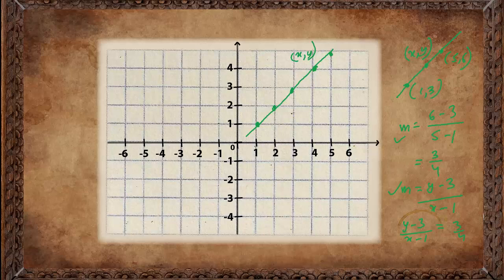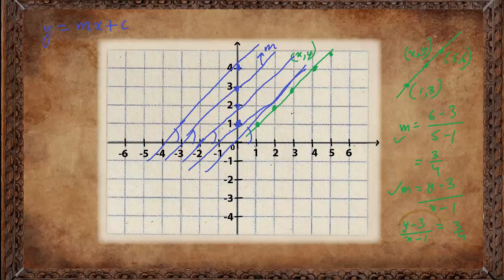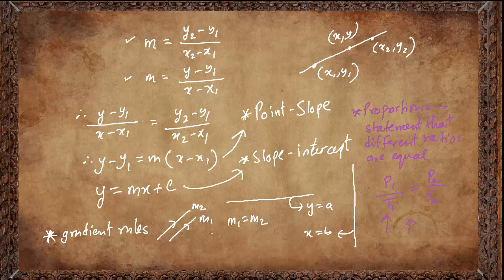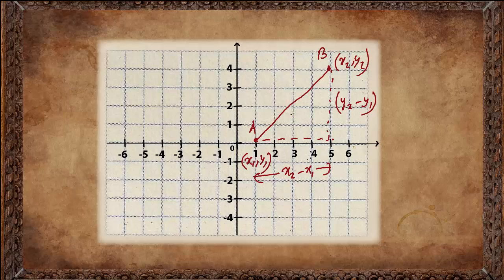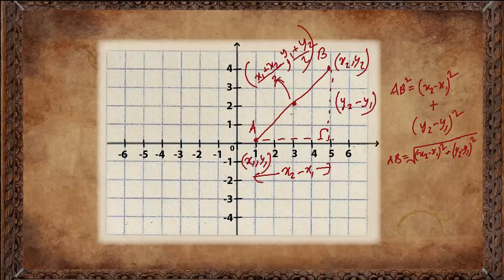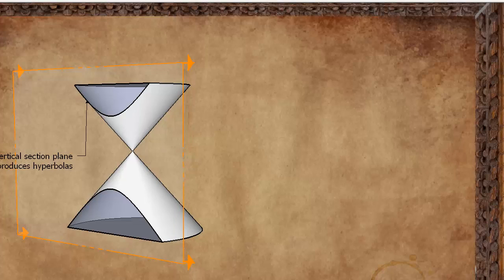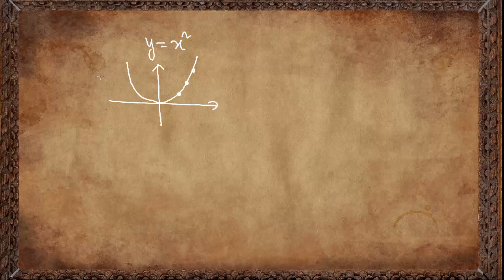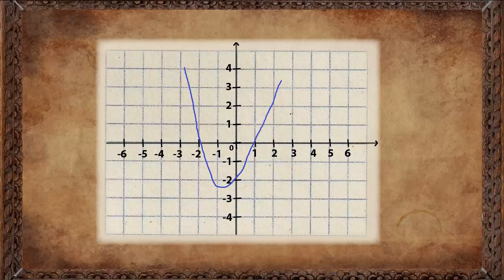Fermat & Descartes: Origins of Coordinate Geometry Part2